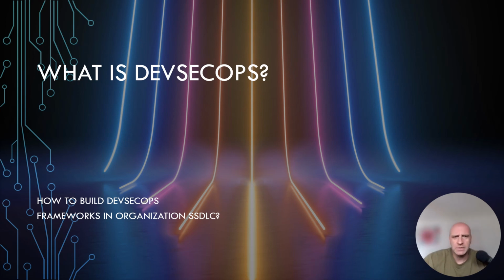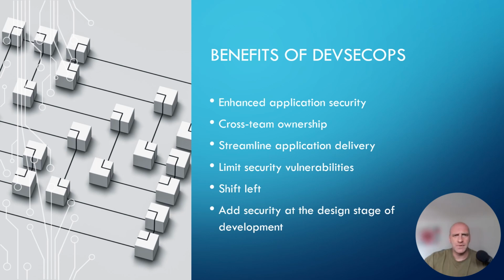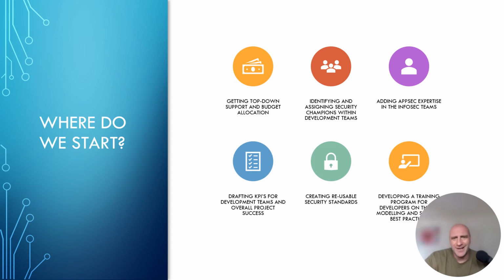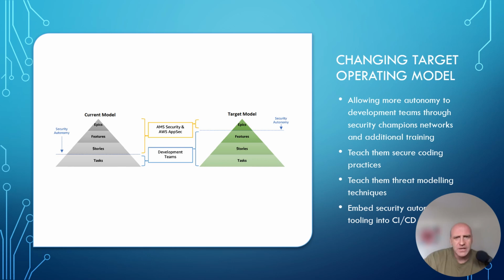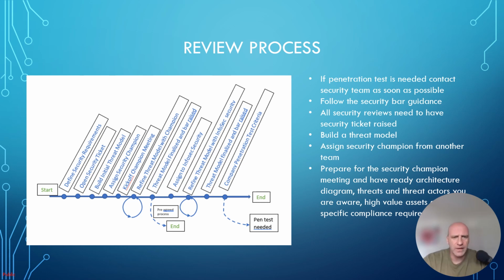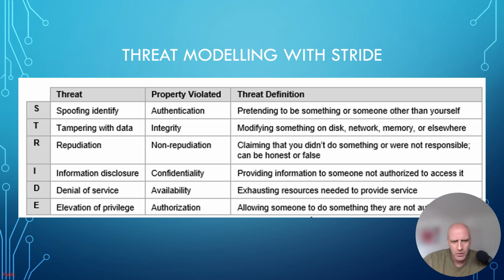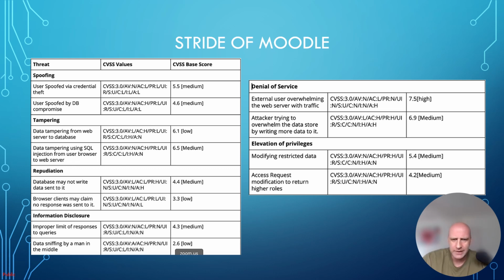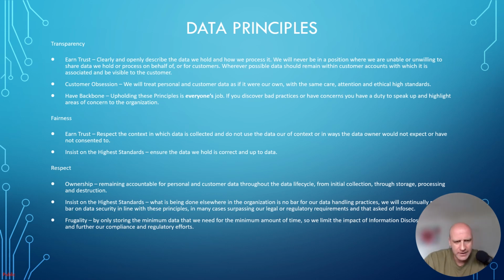🔥 BREAKING NEWS What is DevSecOps Part 1 🔥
BREAKING NEWS: Discover the essentials of DevSecOps in Part 1 of our series! This video covers what DevSecOps is, how organizations can build a robust DevSecOps framework, and the benefits of adopting this approach. Learn how to embed threat modeling and security best practices in modern agile development teams, and find out what's required to launch a successful DevSecOps program.

Key Topics Covered:

Building a DevSecOps framework
Benefits of adopting DevSecOps
Embedding threat modeling in agile development
Security best practices for development teams
Launching and maximizing a DevSecOps program
Conducting effective code reviews
Additional tips and insights

Join us to gain a comprehensive understanding of DevSecOps and learn how to effectively integrate security into your development processes.

Video Content

00:00 - Introduction to DevSecOps
01:20 - What is DevSecOps?
05:10 - Benefits of DevSecOps
08:00 - Starting with DevSecOps: Top-Down Support
09:30 - Assigning Security Champions
12:00 - Adding AppSec Expertise and KPIs
14:10 - Reusable Security Standards
16:00 - Developer Training Programs
17:40 - Shifting to New Operating Models
19:30 - Setting the Security Bar
21:00 - Developer Security Manifesto
23:00 - Code Review Process
25:00 - Threat Modeling Frameworks
28:00 - Example Threat Model with Stride
31:30 - Mitigating Threats in Threat Models
33:00 - Data Principles: Transparency, Fairness, Respect
37:00 - Conclusion and Next Steps